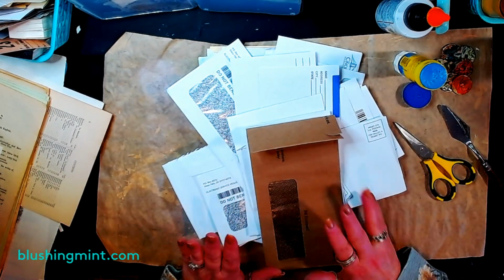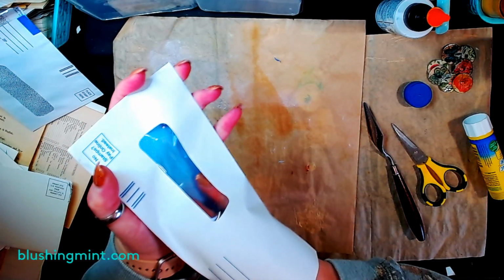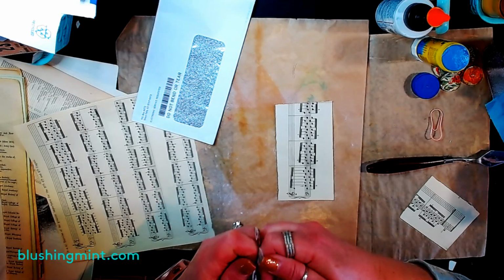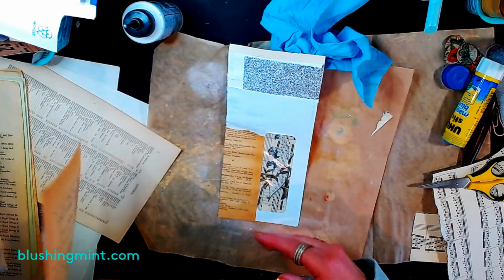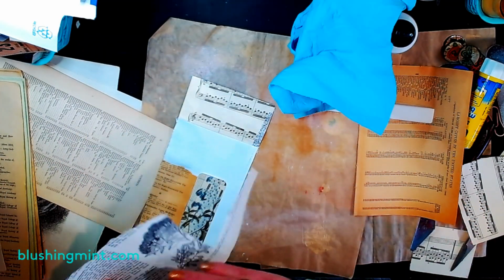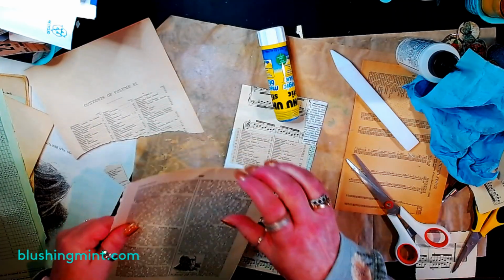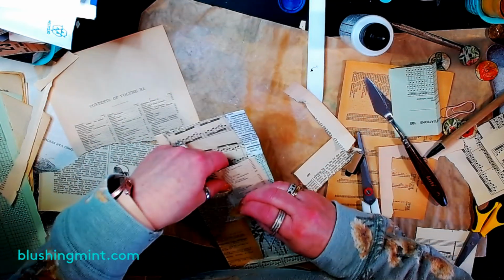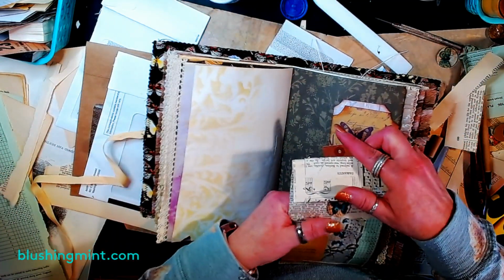Day12: 100dayproject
Making coin pockets from window envelopes.  This is an easy mass make project and a great way to use up junk mail and/or return mail windowed envelopes.